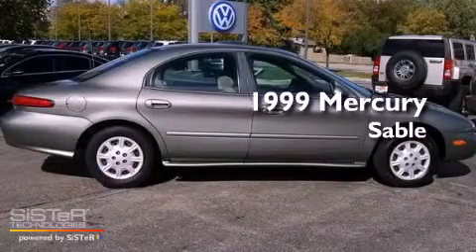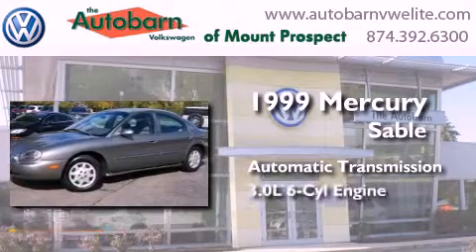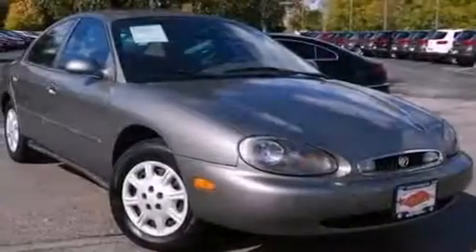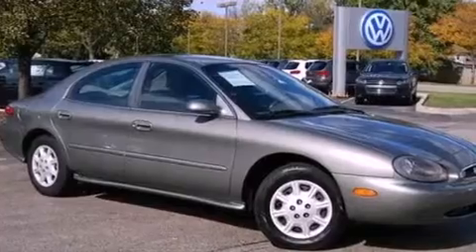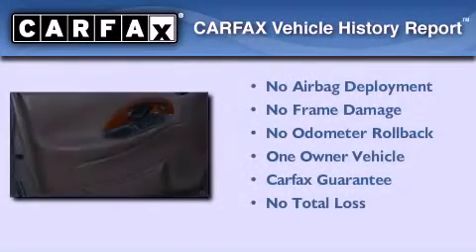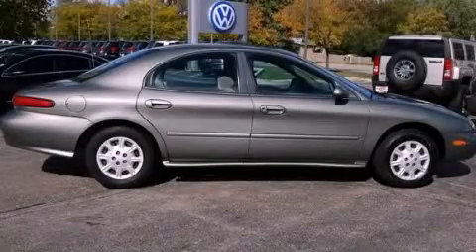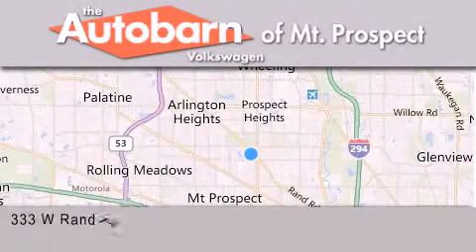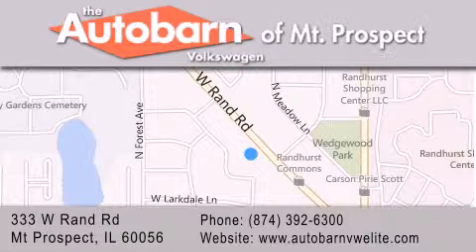Used 1999 Mercury Sable Mt. Prospect IL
Year : 1999
 Make : Mercury
 Model : Sable
 Engine : 6 Cyl - 3.0L
 Trans . : Automatic
 Exterior : Spruce Green Metallic
 Miles : 78,198
 Interior : Prairie Tan
 Stock : MV9995A

 333 West Rand Rd.